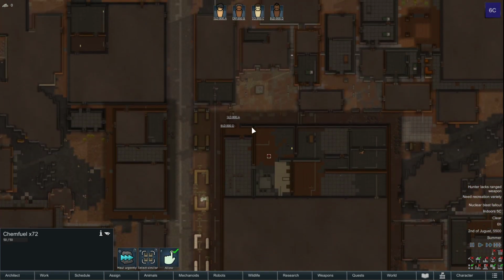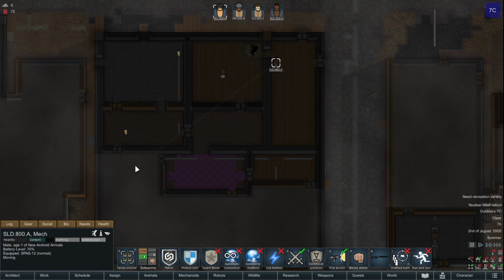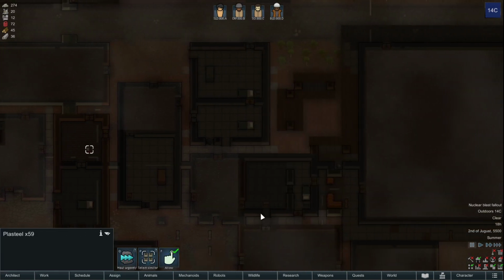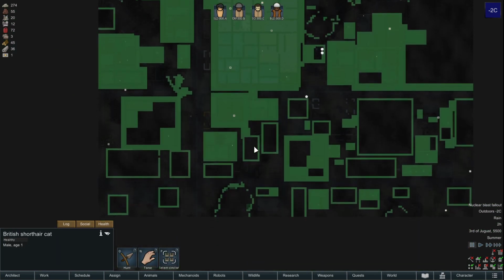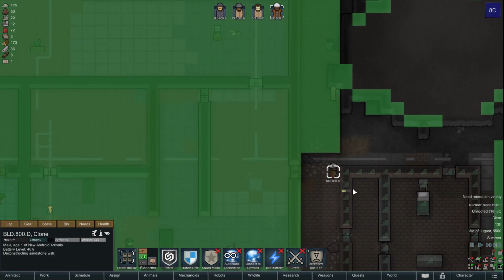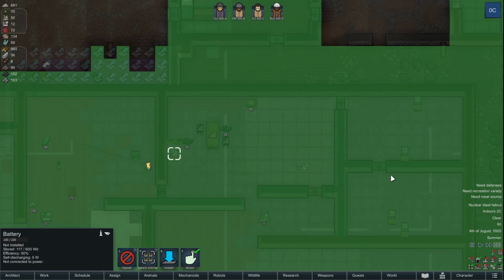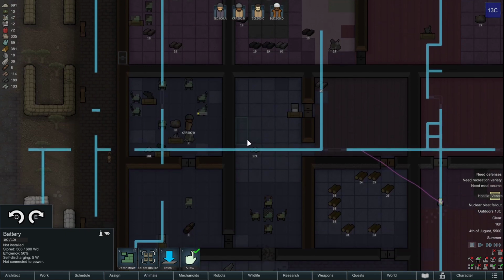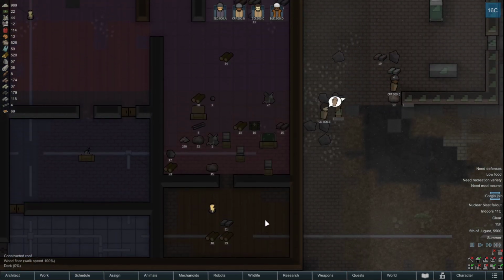Rimworld: Judgment Day - Episode 1: Terminator Arrival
SkyNet had an additional contingency plan in the event of its defeat - sending 4 T-800 infiltrators containing a backup of SkyNet to a distant future planet. Unfortunately, such a large distance traveled resulted in a large time skip into the future...

As the TDE bubbles close, the infiltrators find themselves in an irradiated cityscape, much like the one they left behind in 2029. The humans are already here!